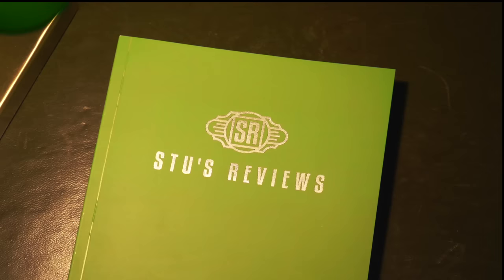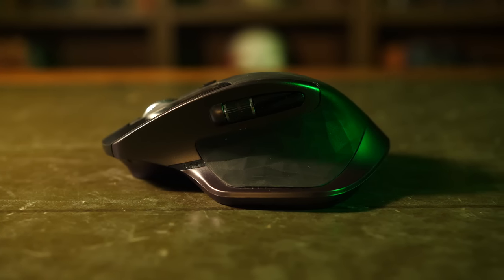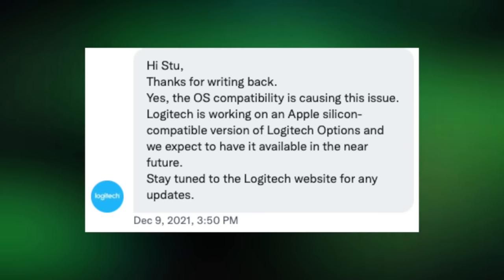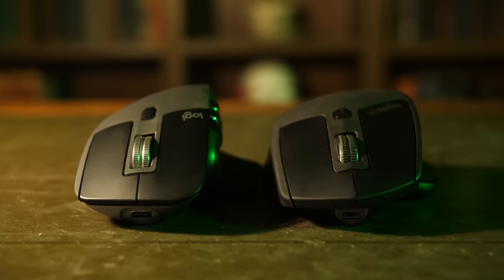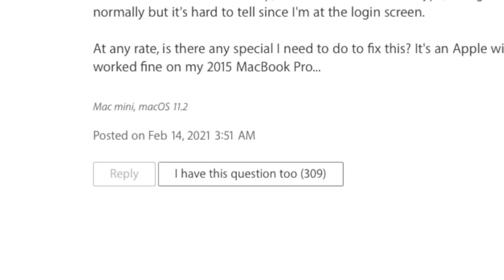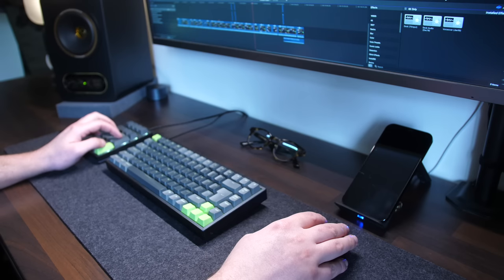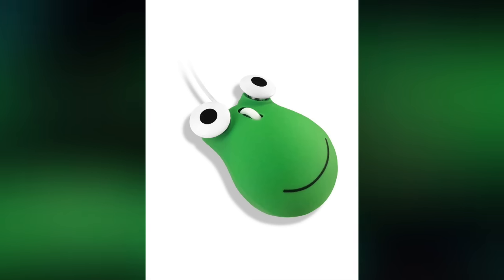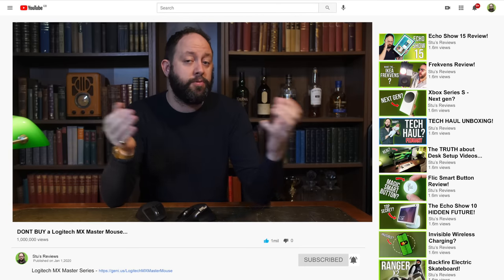DONT BUY a Logitech MX Master Mouse (if you have a new Mac)…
Logitech MX Master Series

Welcome back to Stu’s Reviews! Today I share my thoughts why you shouldn't buy the Logitech MX master mice, specifically the Logitech MX master 1 and the Logitech MX Master 3.

- CHAPTERS -
00:00 Intro
01:32 Logitech MX master Overview
02:01 Logitech MX Master 1
04:40 Logitech MX Master 3
05:00 MX master 1 vs 3 ergonomics
08:25 MX Master alternatives
12:20 Conclusion